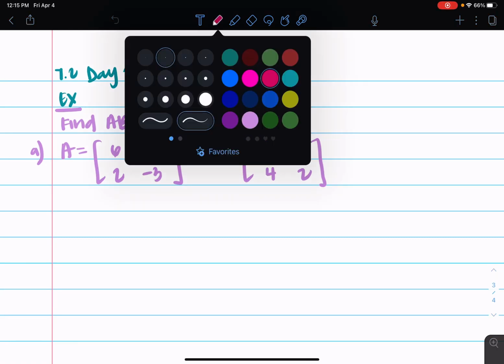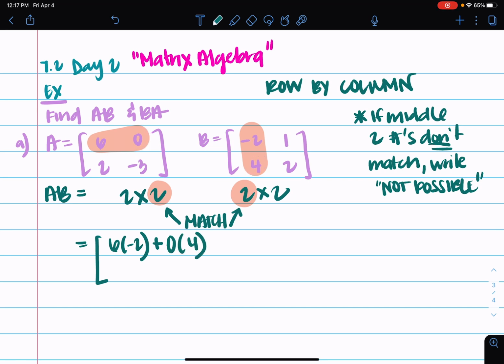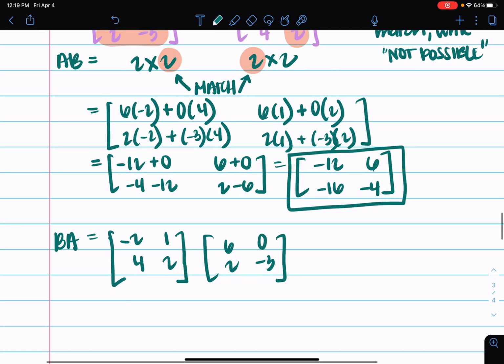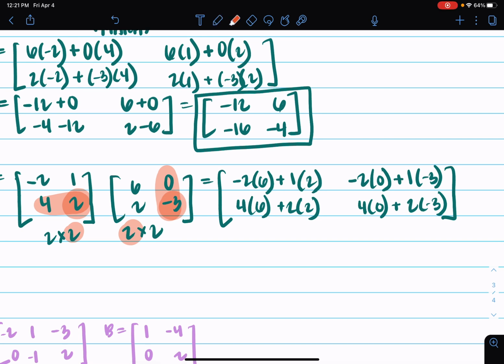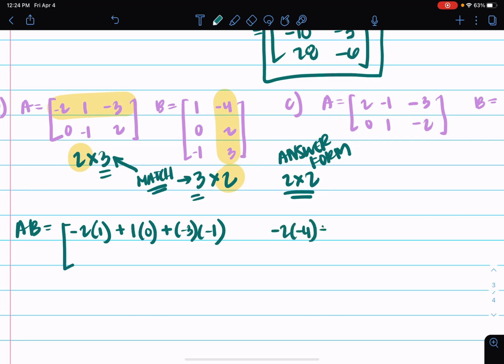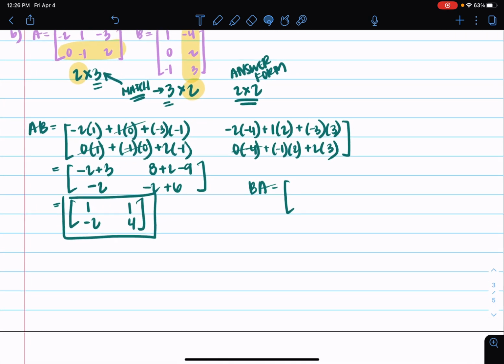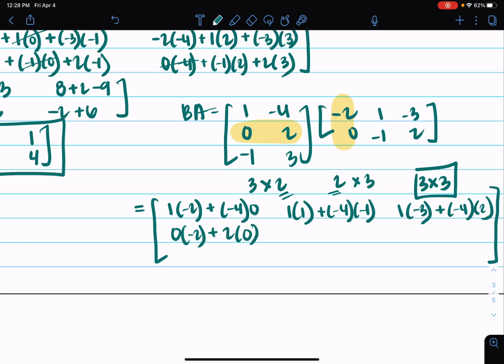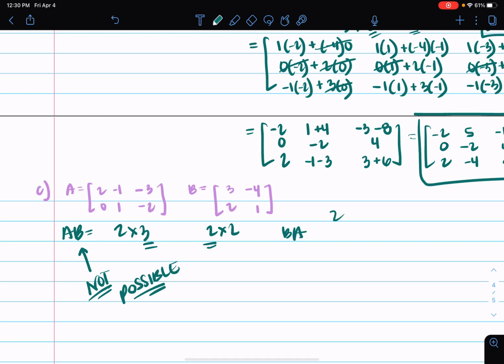7.2 Matrix Algebra Day 2 Notes